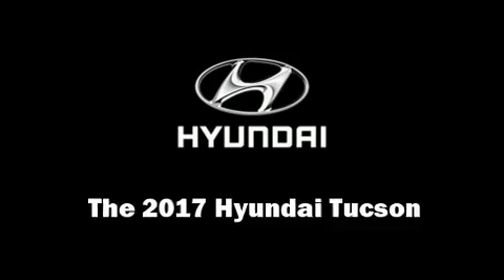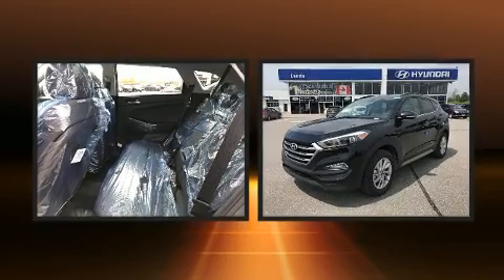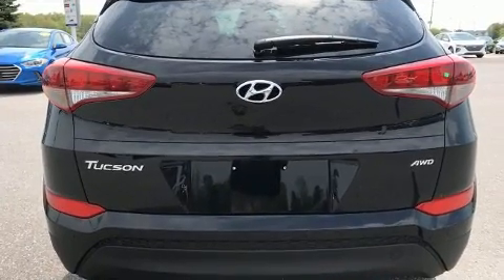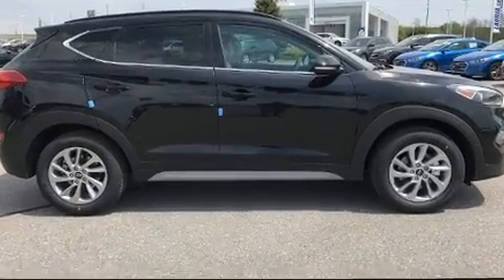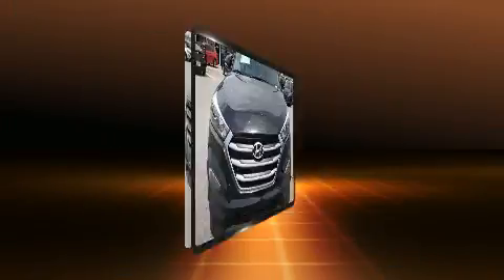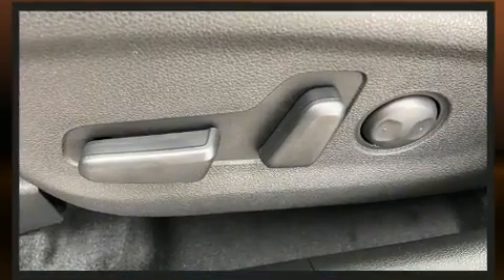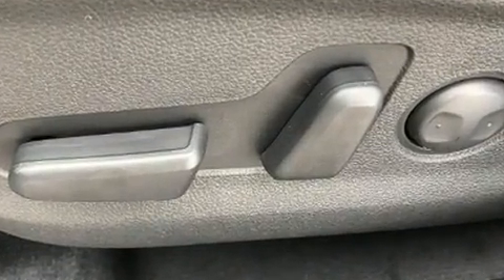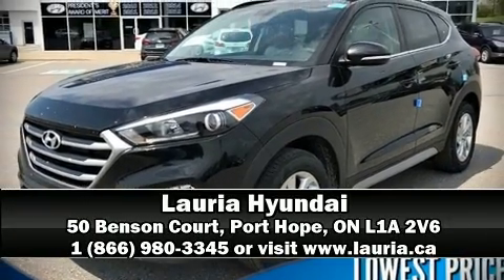2017 Hyundai Tucson 2.0L AWD Luxury Auto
Lauria Hyundai
50 Benson Court

You can expect a lot from the 2017 Hyundai Tucson. It features all-wheel drive versatility, an automatic transmission, and a 2 liter 4 cylinder engine. Hyundai prioritized comfort and style by including: 1-touch window functionality, an automatic dimming rear-view mirror, a power rear cargo door, power windows, cruise control, an overhead console, and a blind spot monitoring system. Features such as automatic climate control and leather upholstery prove that economical transportation does not need to be sparsely equipped. Rear passengers enjoy the seat heating functionality, keeping them warm during the winter months. For drivers who enjoy the natural environment, a power moon roof allows an infusion of fresh air. Audio features include an AM/FM radio, steering wheel mounted audio controls, and 8 speakers, providing excellent sound throughout the cabin. Hyundai ensures the safety and security of its passengers with equipment such as: dual front impact airbags with occupant sensing airbag, front side impact airbags, traction control, anti-whiplash front head restraints, a security system, and 4 wheel disc brakes with ABS. Brake assist technology provides extra pressure when applying the brakes. Our sales reps are knowledgeable and professional. We'd be happy to answer any questions that you may have. Stop in and take a test drive!